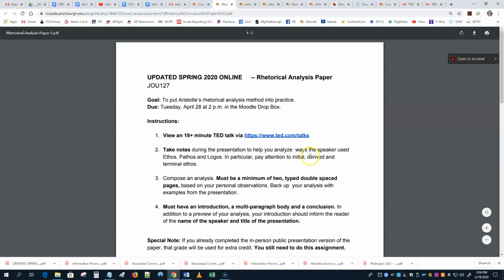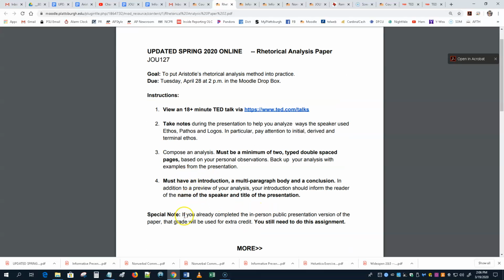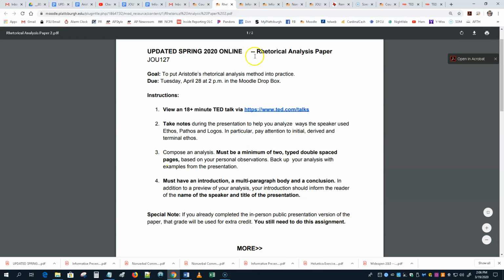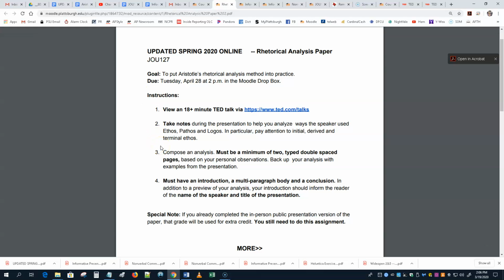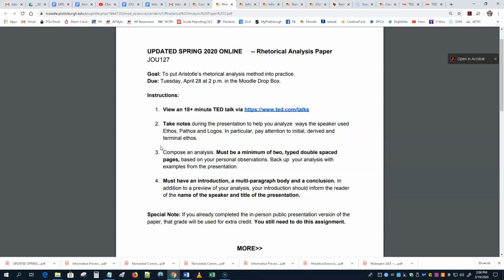Rhetorical Analysis Paper 2 JOU127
Rhetorical Analysis Paper 2 JOU127, Speaking/Writing for Professionals, Spring 2020 SUNY Plattsburgh